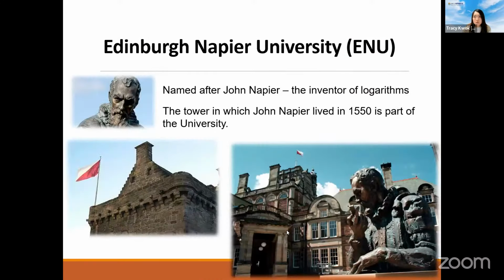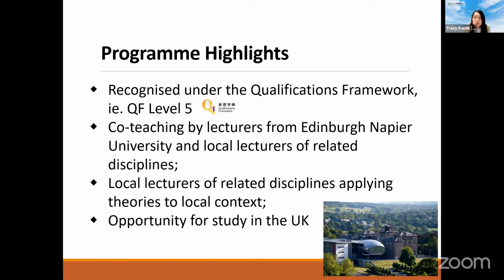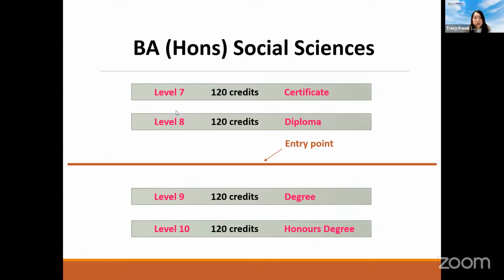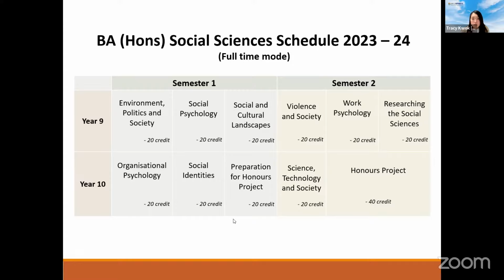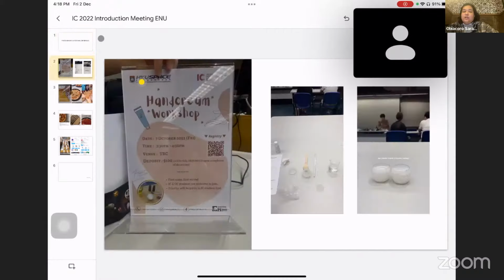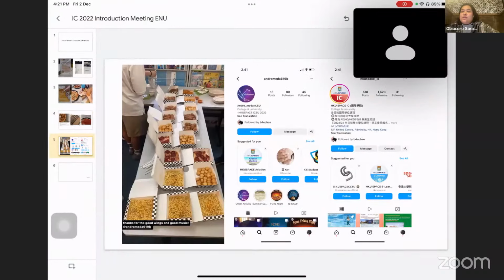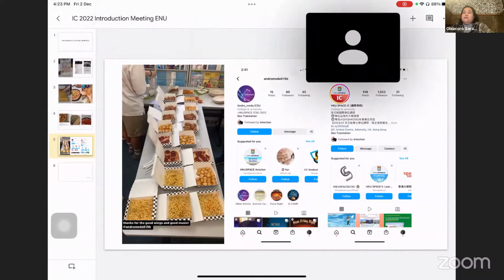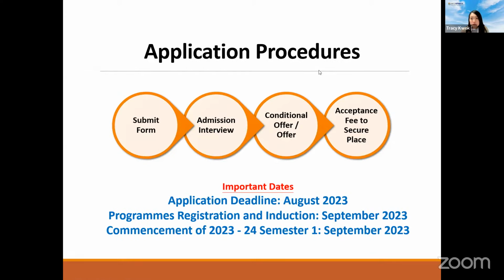擴闊你的出路 – 社會科學全日制銜接學位課程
The content of this top-up degree programme provides a seamless articulation to graduates of social sciences programmes at sub-degree level.  Graduates from non-social programmes will also be considered but depending on their  previous study, they have to going through 1-3 bridging courses.
Graduates from this top-up degree programme may consider continuing their study to pursue a master degree in related disciplines.
For graduates who intend to go into the job market, this programme is often considered as a general degree which is widely accepted for officer posts (in Civil Service or NGOs) or executive posts in commercial enterprises.

Speakers: Dr Andrew Tang, Programme Director, HKU SPACE
                   Ms Tracy Kwok, Programme Manager, HKU SPACE

Language: Bilingual (中英雙語)

Featured Programme:
Bachelor of Arts (Honours) Social Sciences

With the motto “Education with a Global Vision”, HKU SPACE International College was established in 2003 to offer full-time international degree programmes to sub-degree holders. In the past 19 years, nearly 9,000 graduates obtained a bachelor’s degree through the College. Recently, full-time business and media programmes at year-one entry-level have been made available for HKDSE/IB graduates.

香港大學專業進修學院國際學院恪於「學拓灜寰」的辦學理念，自2003年起開辦全日制學士課程，致力為副學位畢業生透過學院取得國際學位。近年，學院更為國際文憑試 (IB)及香港中學文憑試 (HKDSE)畢業生提供三年制學位課程。

Note:
This is an exempted course under the Non-Local Higher and Professional Education (Regulation) Ordinance.
根據《非本地高等及專業教育（規管）條例》，本課程屬獲豁免課程。

It is a matter of discretion for individual employers to recognize any qualification to which these courses may lead.
個別僱主可酌情決定是否承認這些課程可令學員獲取的任何資格。